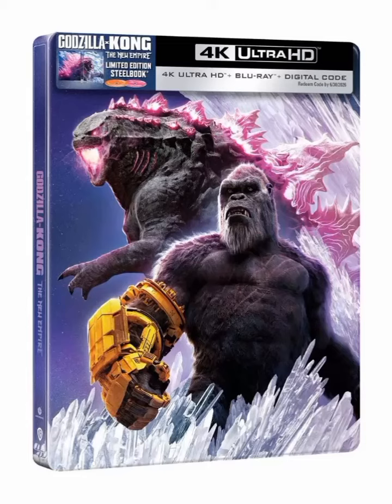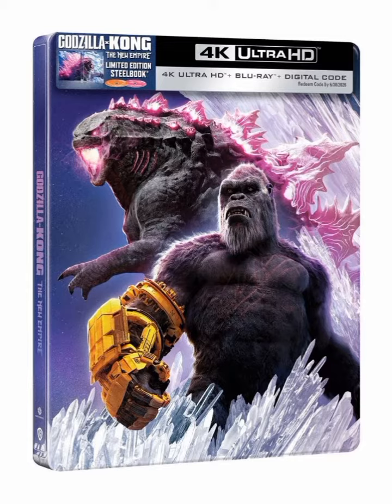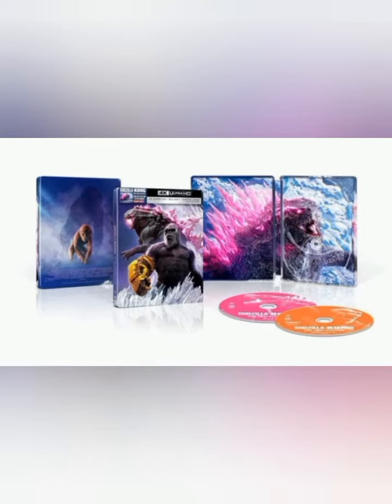First look at Godzilla X Kong The New Empire Walmart exclusive 4k Ultra HD Steelbook new 2024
We just got a first look at the Walmart exclusive 4k Ultra HD Godzilla X Kong The New Empire steelbook !!